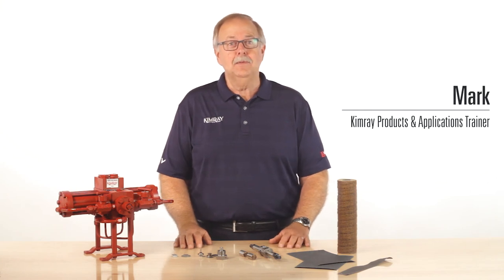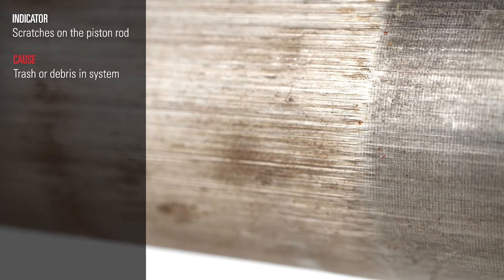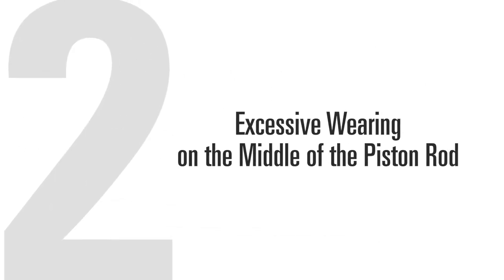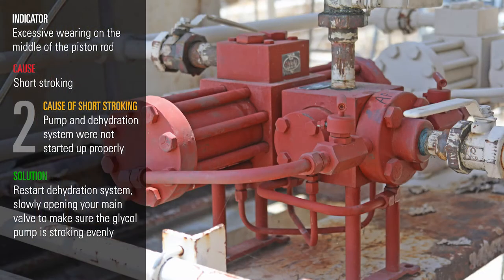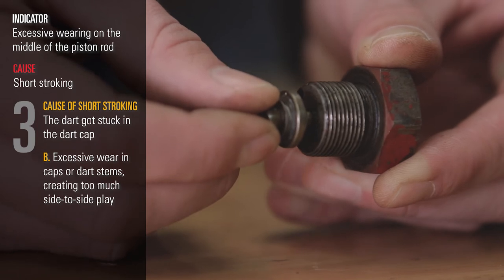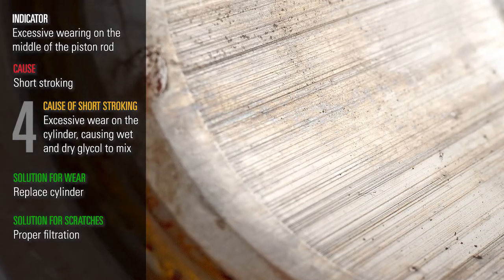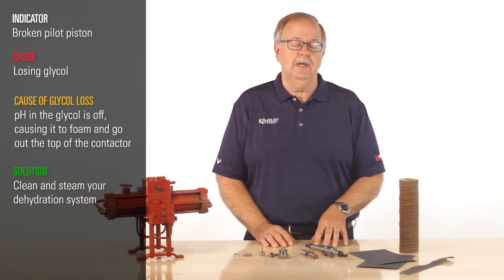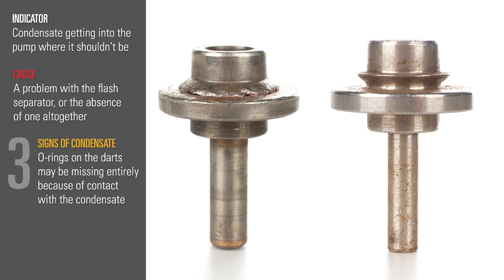4 Common Signs of Glycol Pump Failure - Troubleshooting Energy Exchange Glycol Pump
The Kimray Glycol Pump is used to control triethylene glycol (TEG) circulation in gas dehydration systems (dehy). In this video, we troubleshoot some internal parts of the energy exchange glycol pump that have been damaged during operation. We then explain what these parts may be telling us about the cause of the damage and offer some solutions to prevent further damage.

0:00 Intro
0:27 Scratches on the Piston Rod
1:14 Excessive Wearing on the Middle of the Piston Rod
3:07 Broken Pilot Piston
3:45 Condensate Getting into the Pump